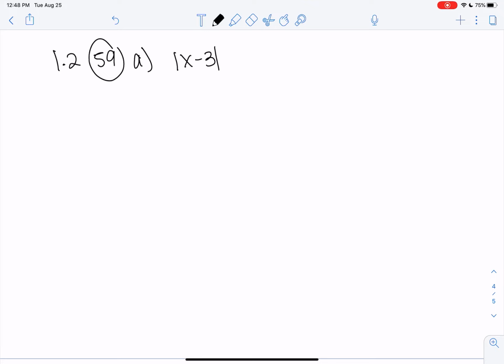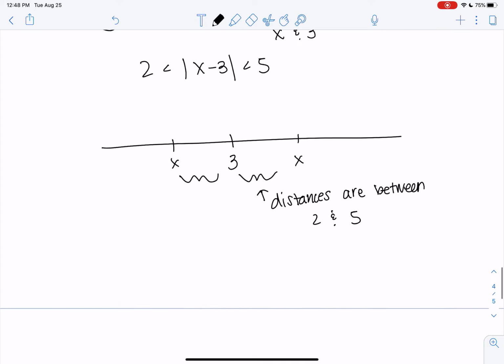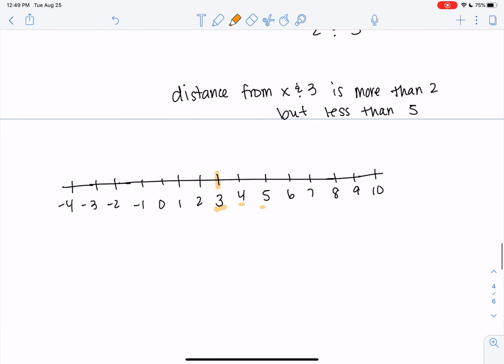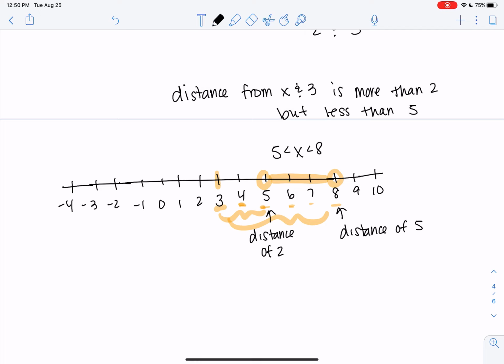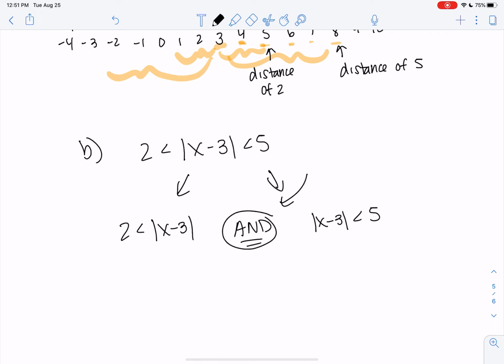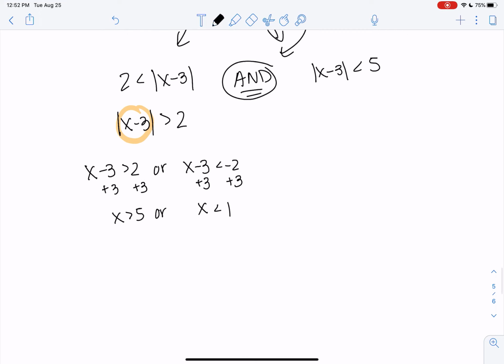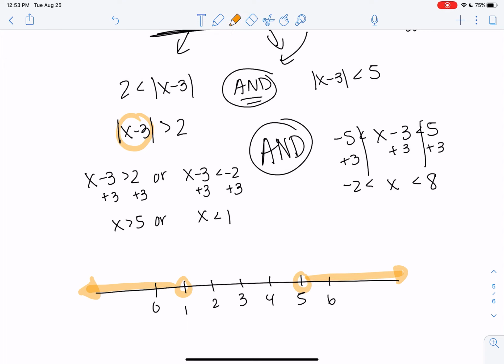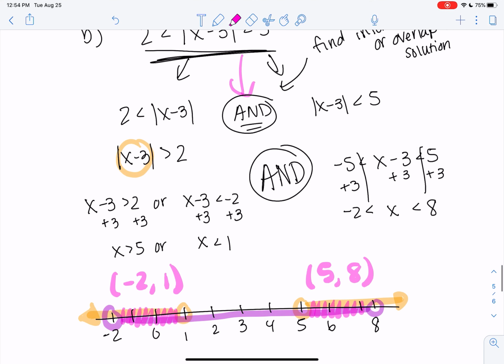Math 20 Section 1.2 #59